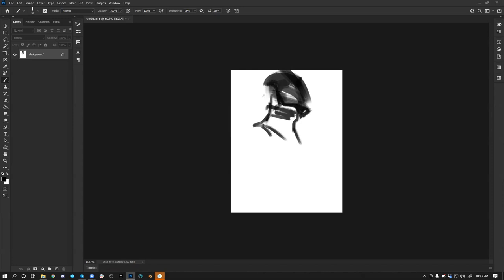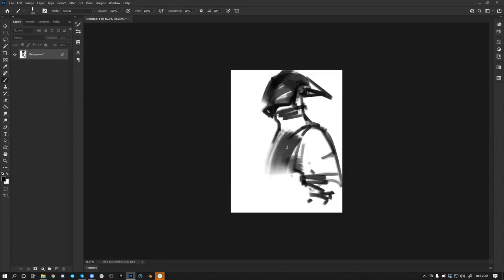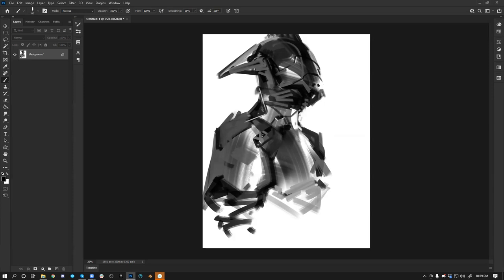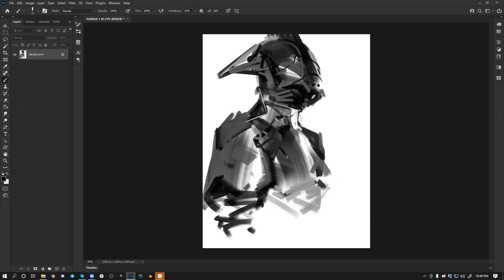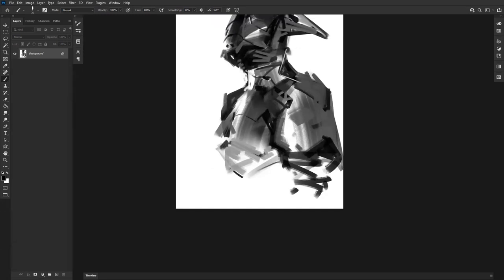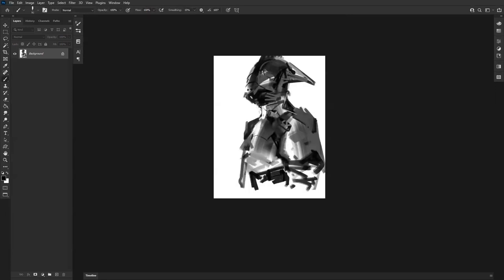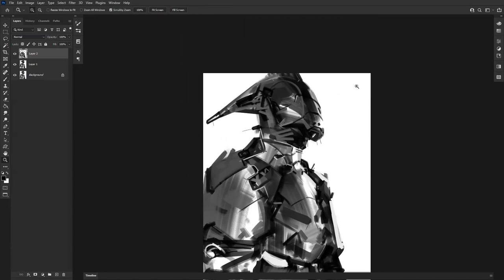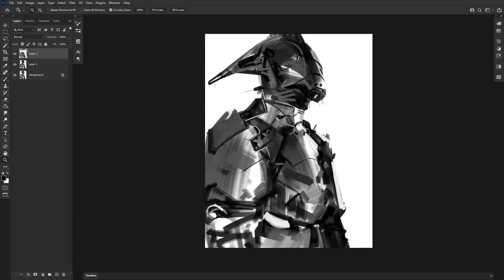From the Vault 236 - A Demo from my Online Class!